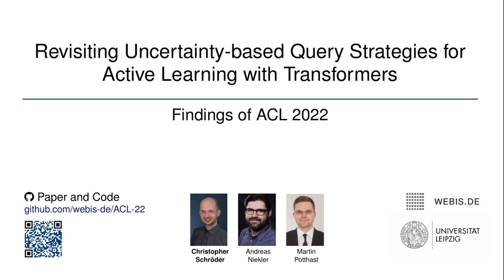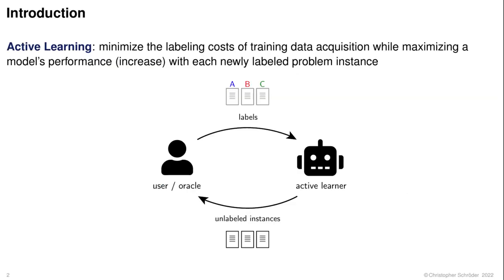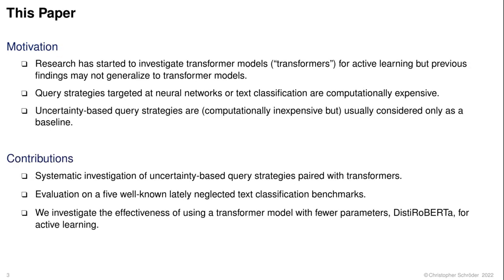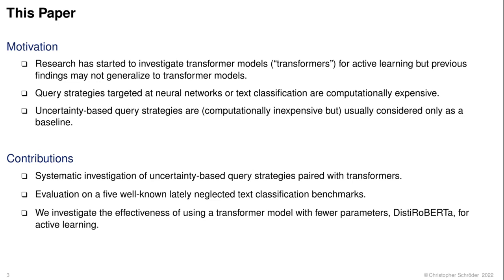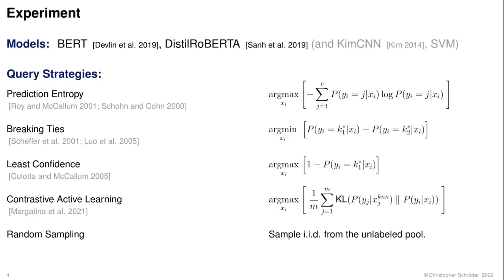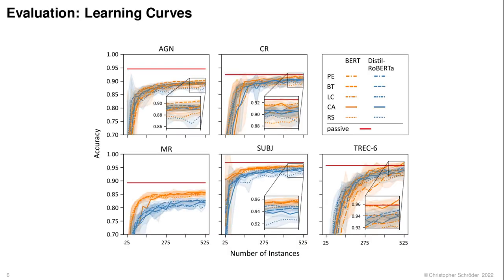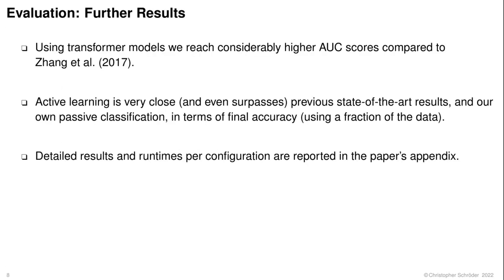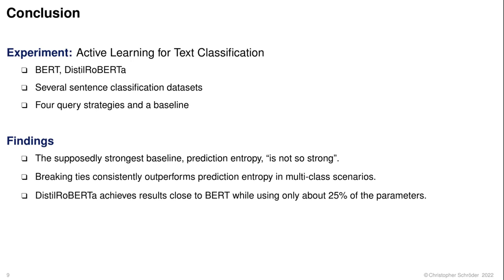Revisiting Uncertainty-based Query Strategies for Active Learning with Transformers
Title: Revisiting Uncertainty-based Query Strategies for Active Learning with Transformers
Authors: Christopher Schröder, Andreas Niekler, Martin Potthast
Conference: Findings of the ACL 2022

Abstract:
Active learning is the iterative construction of a classification model through targeted labeling, enabling significant labeling cost savings. As most research on active learning has been carried out before transformer-based language models ("transformers") became popular, despite its practical importance, comparably few papers have investigated how transformers can be combined with active learning to date. This can be attributed to the fact that using state-of-the-art query strategies for transformers induces a prohibitive runtime overhead, which effectively nullifies, or even outweighs the desired cost savings. For this reason, we revisit uncertainty-based query strategies, which had been largely outperformed before, but are particularly suited in the context of fine-tuning transformers. In an extensive evaluation, we connect transformers to experiments from previous research, assessing their performance on five widely used text classification benchmarks. For active learning with transformers, several other uncertainty-based approaches outperform the well-known prediction entropy query strategy, thereby challenging its status as most popular uncertainty baseline in active learning for text classification.